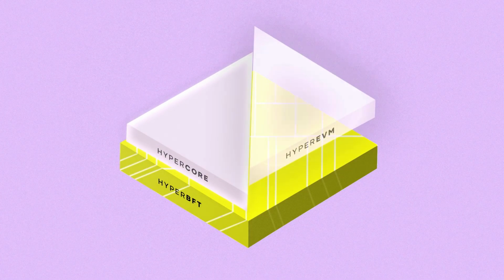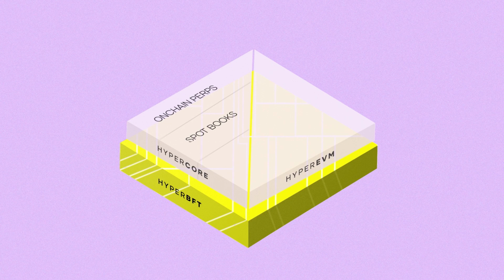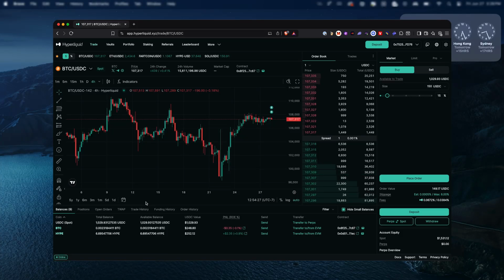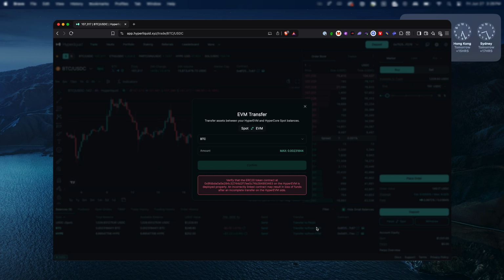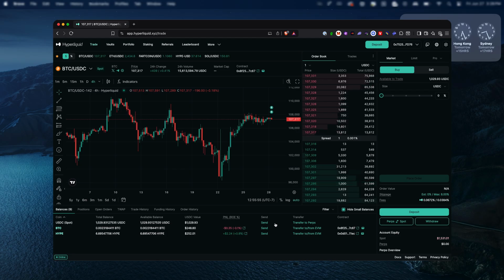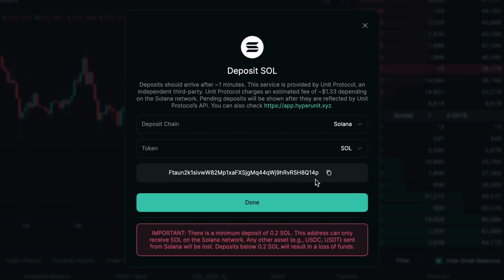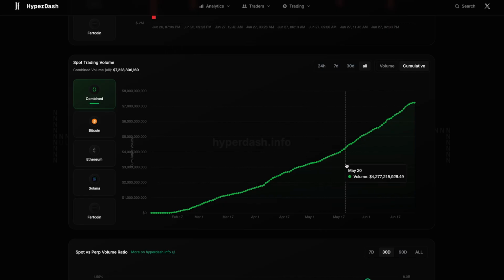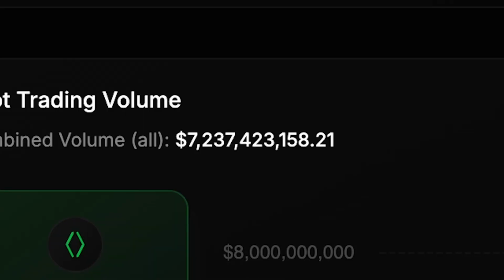Start Using Hyperliquid in 5 Minutes: The Quickest, Most Efficient Guide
Learn how to start using Hyperliquid in under 5 minutes with Unit—the fastest way to deposit BTC, ETH, and SOL natively onchain.

00:00 | Intro
00:27 | Core vs EVM
00:58 | Quick Start (EVM to Core, Deposits)
02:00 | Unit Assets & Why ft @wardaddycapital
03:34 | Spot Markets & Alpha
04:34 | More Alpha